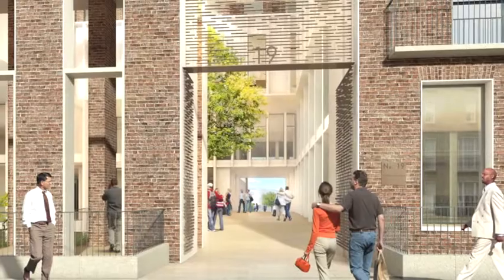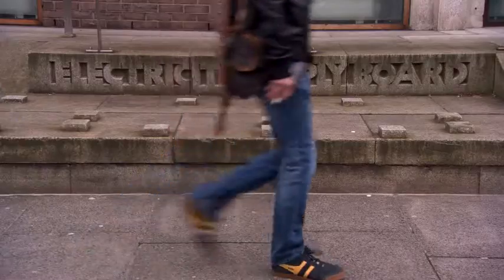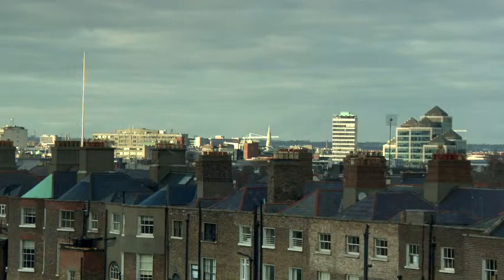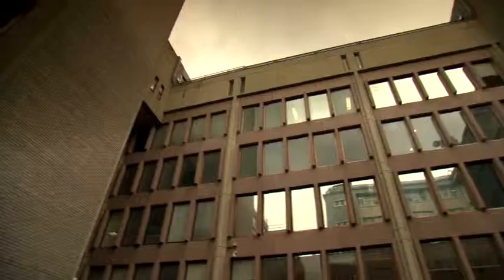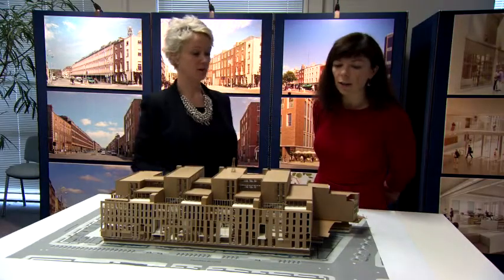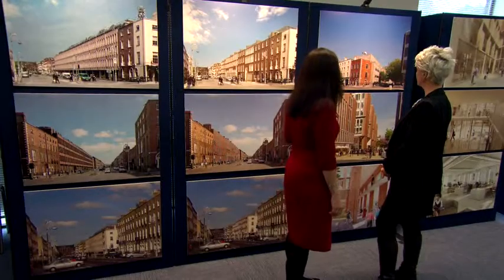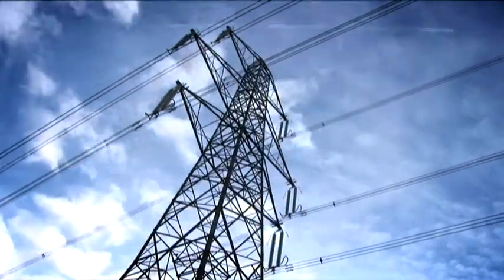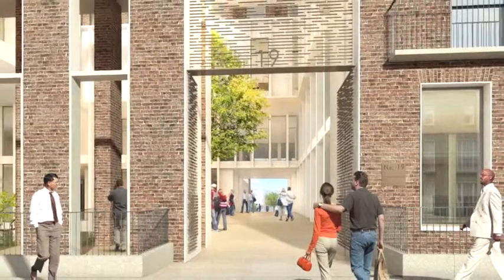ESB Project Fitzwilliam- Engineering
ESB is Ireland’s foremost energy utility, committed to providing safe, reliable and sustainable energy to it’s customers. In planning to redevelop its Fitzwilliam Street Head Office complex, ESB asked Animo to produce video content that focused on the company’s commitment to heritage and innovation by setting the standard for modern and sustainable office space in Dublin city centre.
The range of videos we produced for the ESB showcased Ireland’s heritage, and told a compelling story of how history and modernity can combine through the development of the Fitzwilliam offices. To convey the client’s message, Animo used a combination of landscape shots of the area in question, combined with interviews of the various stakeholders involved and architectural illustrations of the planned redevelopment. This highlights Animo’s ability to produce content through a variety of different formats.
The series of videos focused on a variety of themes including Staff, Sustainability, and Landscape. This helped us to focus on the main objective which was to assure staff and the general public that this is a positive project for all concerned.